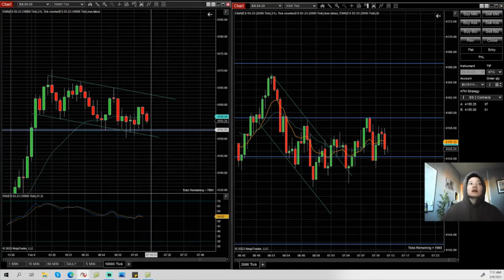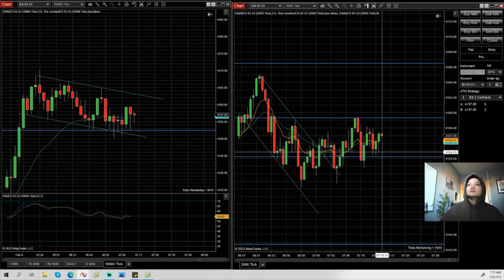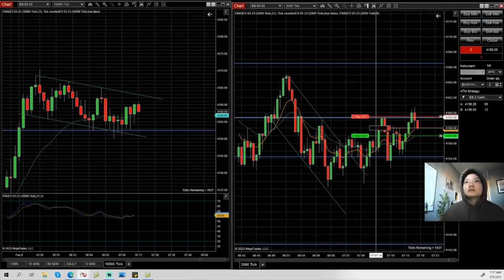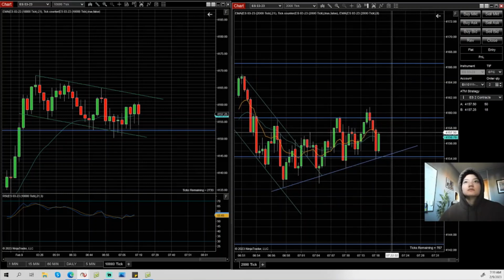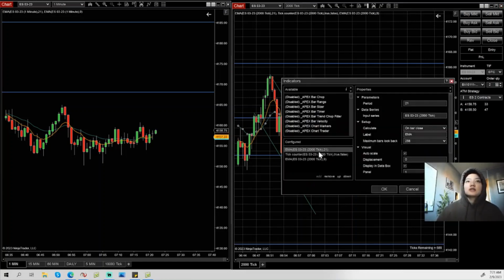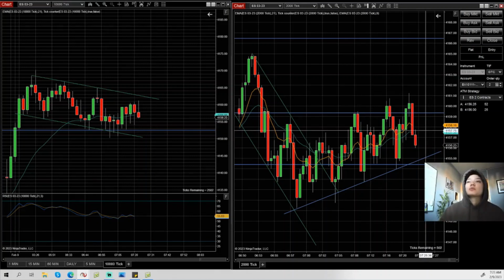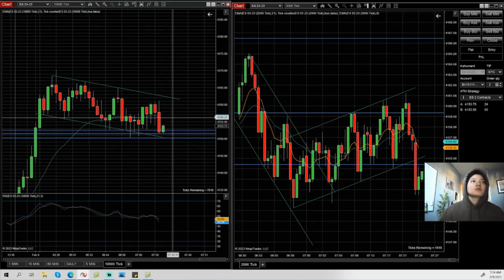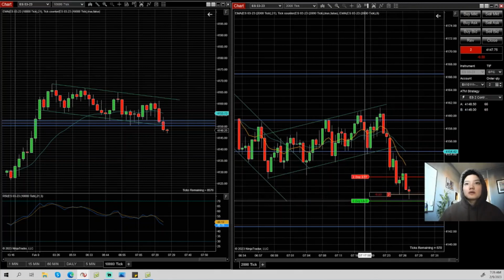$50K BULENOX CHALLENGE | Live Trades, Day 4: One of my favorite live recordings.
This is a long video, but I really appreciate how I broke down everything I was thinking/seeing. While editing this video, I had to cut some moments of ranting and random crap. But if you guys want that to be included, I can work on keeping it in. Let me know! As always, stay patient and hungry! :)

These are my links/codes that directly support me as a creator.

2. Bulenox (Code JO35 or JO40 for all accounts. Code JO70 for accounts 25k, 50k, 100k)

I love connecting with each of you and I am forever grateful for our growing community :)

This video may include information such as but not limited to: futures trading, the stock market, passing an evaluation account, becoming a daytrader, improving psychology of a daytrader, my journey of trading, my trading strategy, my experience with prop firms, and more.